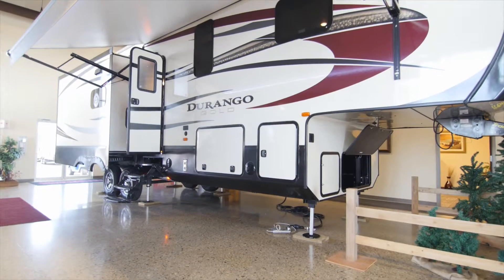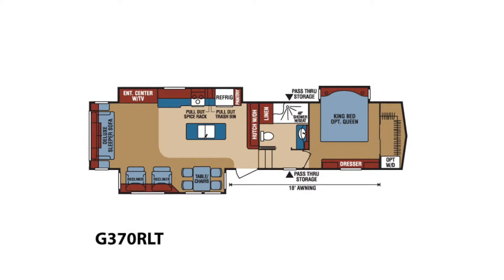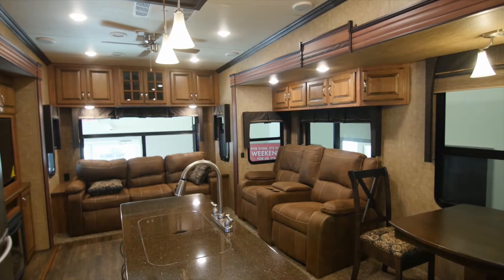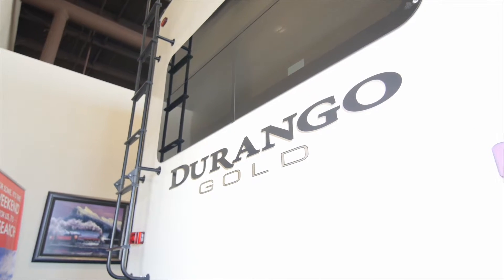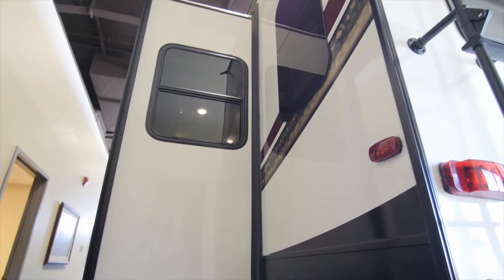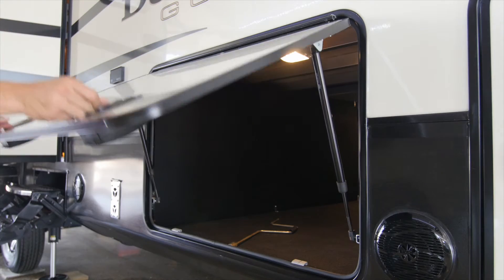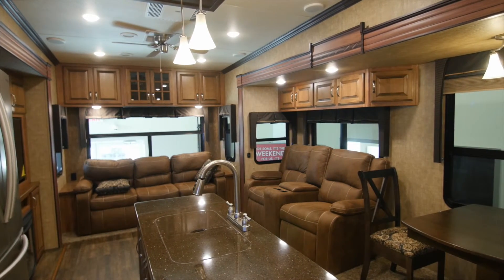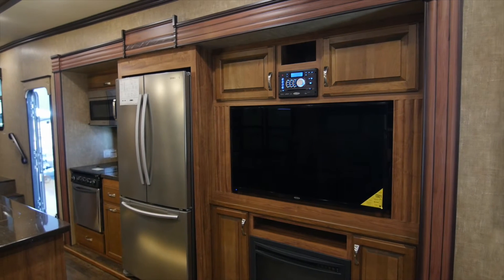Trailblazer RV Durango Gold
An introduction to the Durango Gold series of luxury 5th wheel by KZ.  Available at Trailblazer RV in Acheson